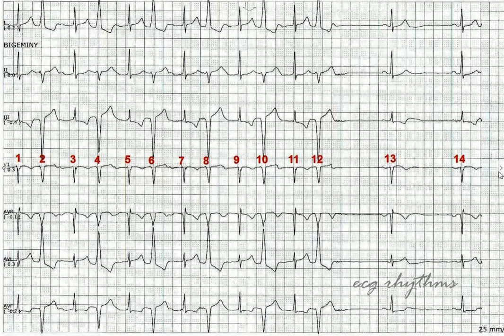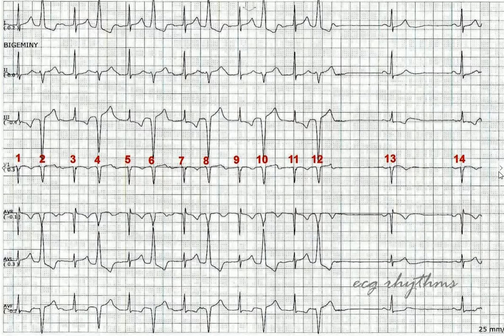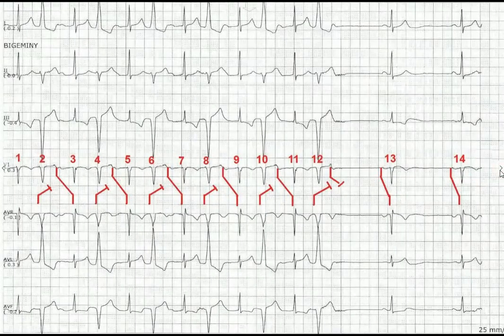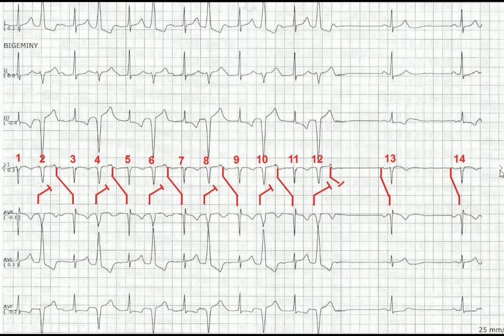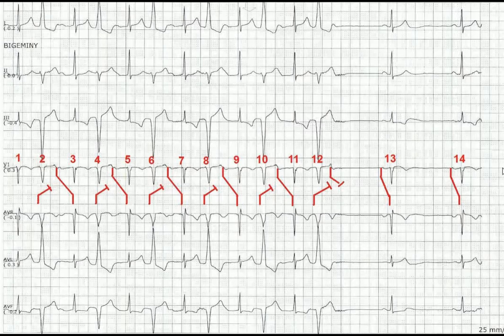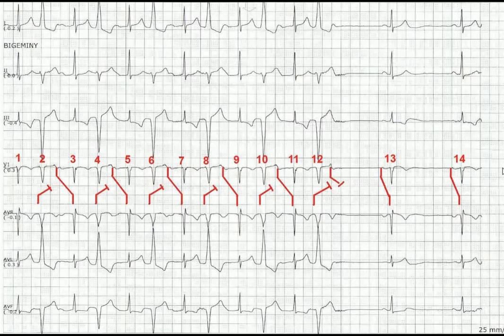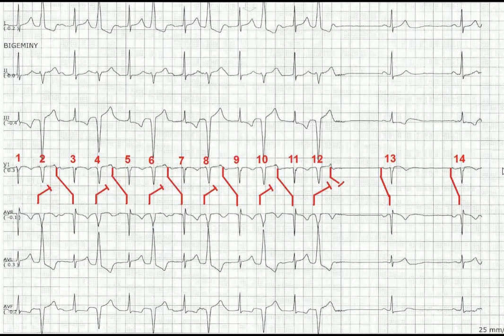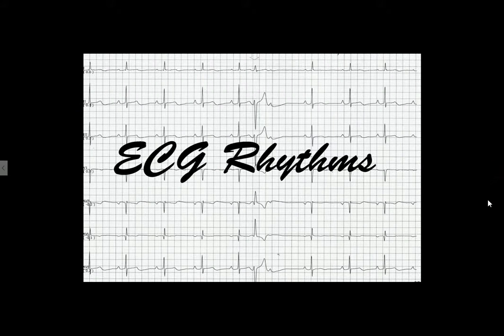Prolonged PRI and nonconducted P wave due to concealed condution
Here is an interesting of a PVC doing concealed conduction prolonging the PRI and blocking a P wave